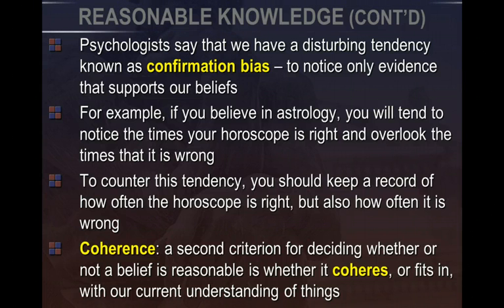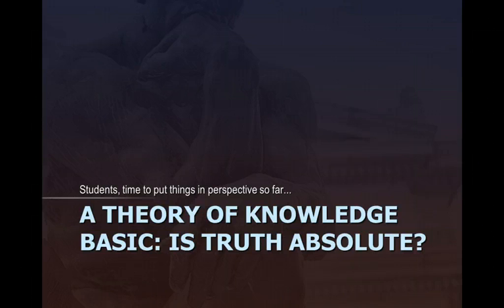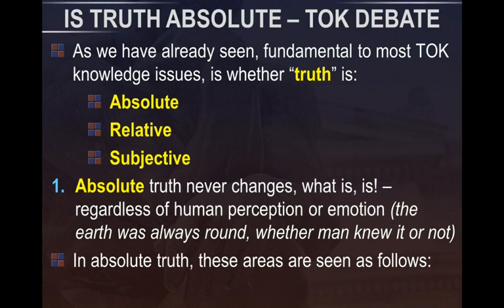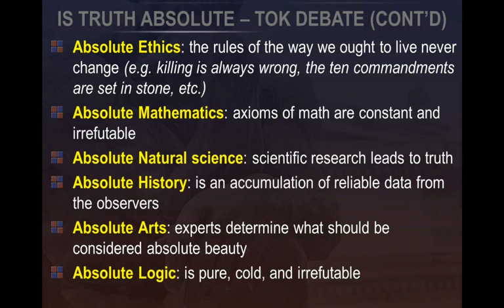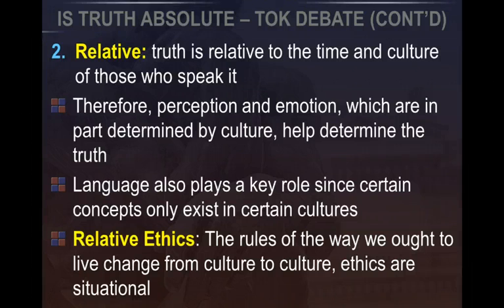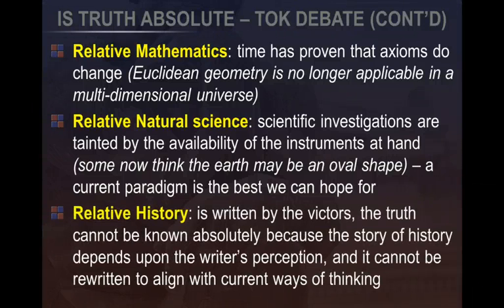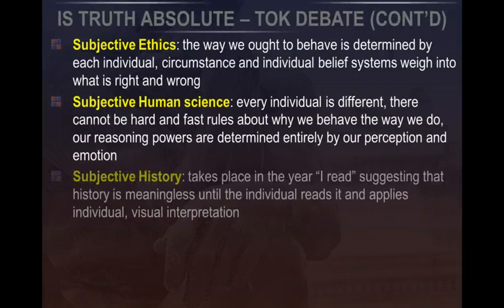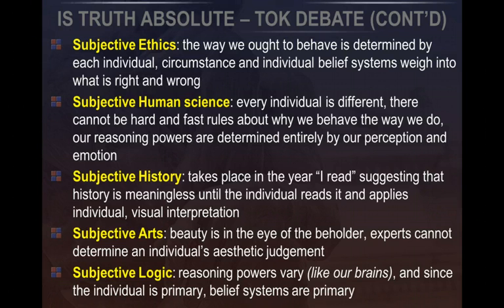03 - Theory of Knowledge 32SIB - Unit 01 - Knowers and Knowing (Part 3)